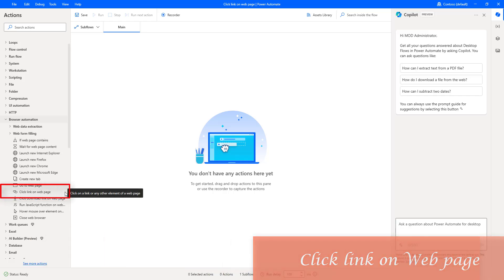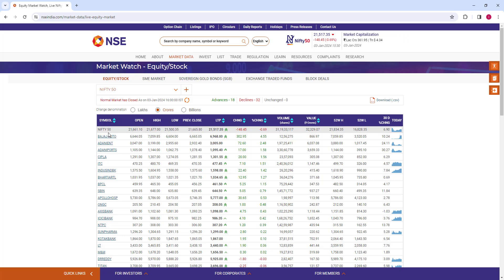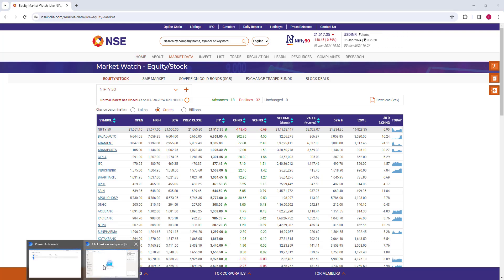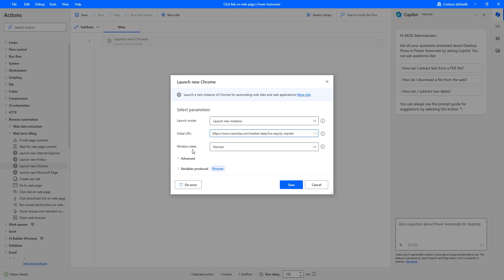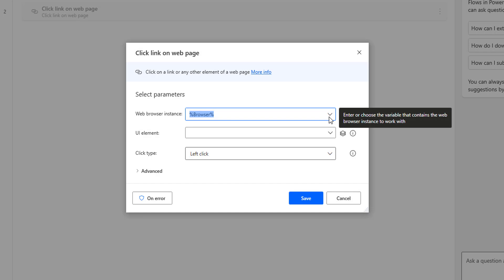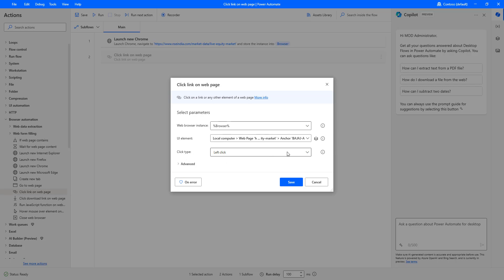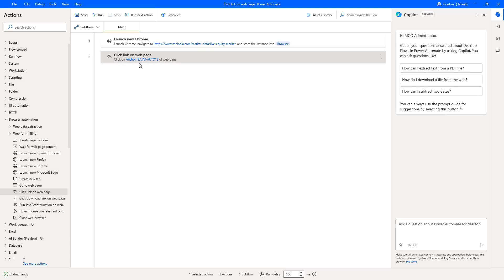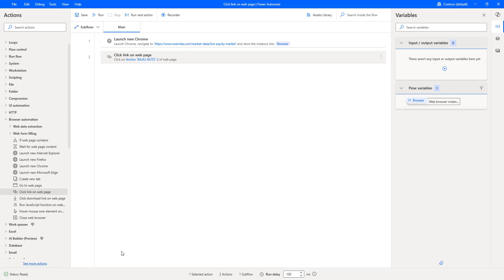Power Automate Desktop : Work with "Click Link on Web page" action (Browser Automation)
Web Automation

Table of Contents:
00:00 Work with "Click Link on Web page" action